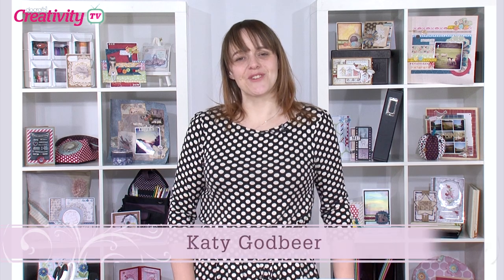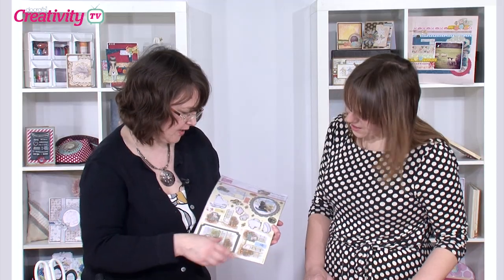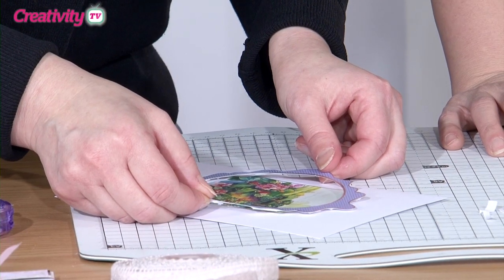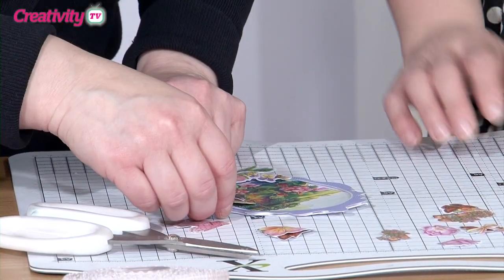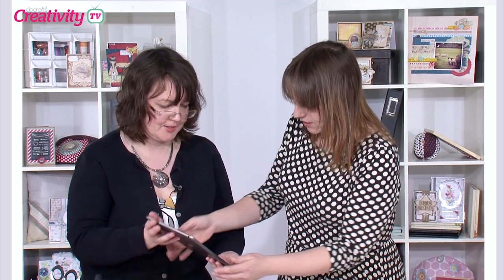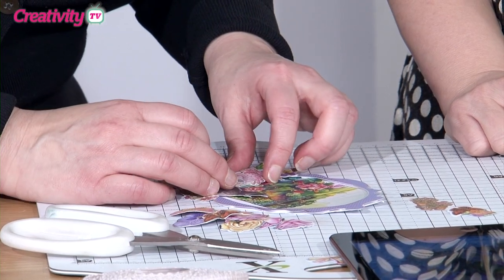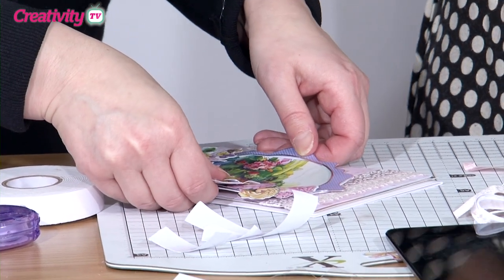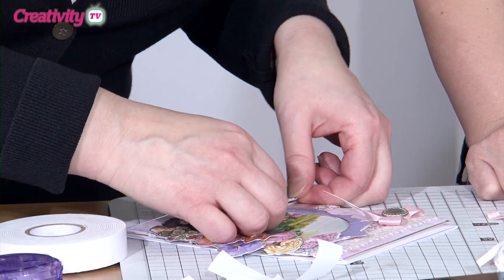Freestyle Decoupage | docrafts Creativity TV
Becky takes a fresh look at decoupage, how you can get the most out of it and do things a little differently.